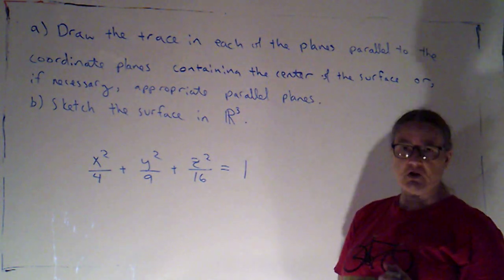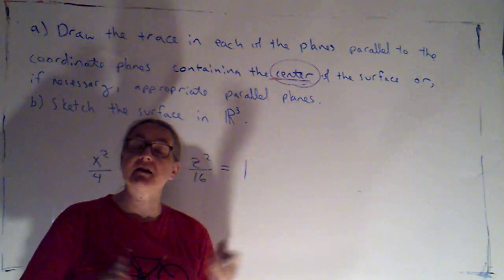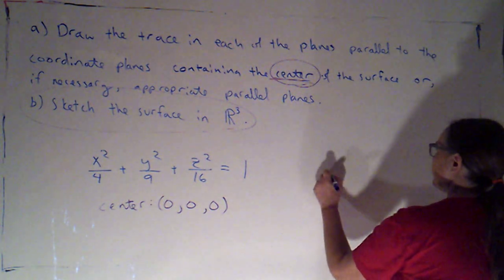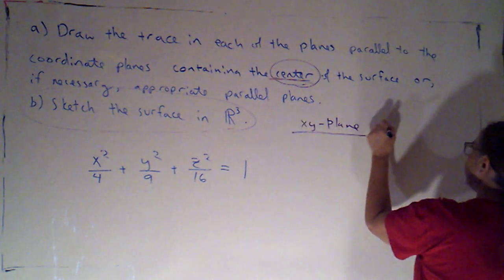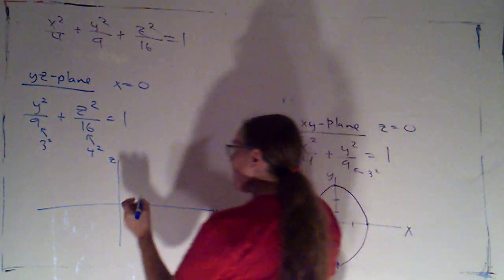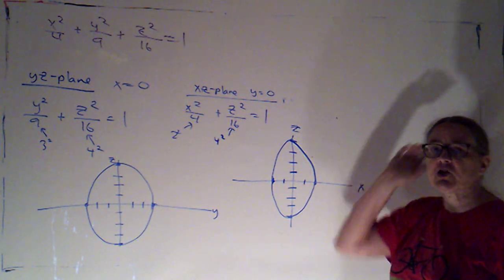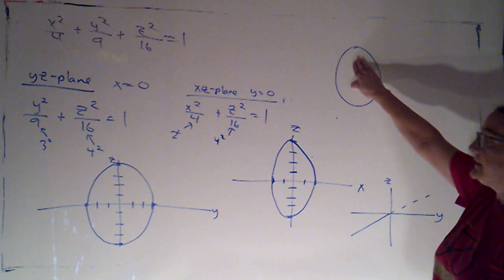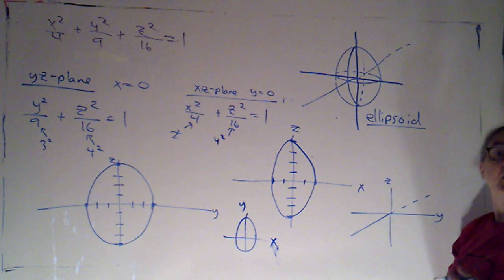3C 12 6 part 3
Example of a quadric surface:  the ellipsoid.